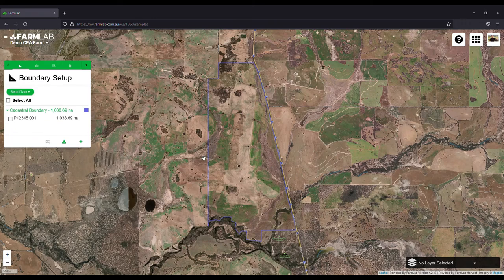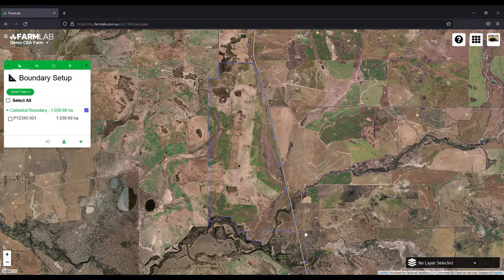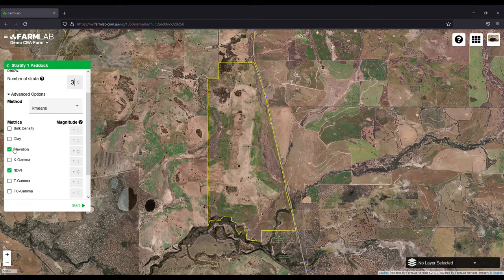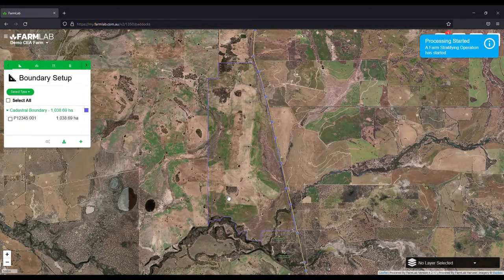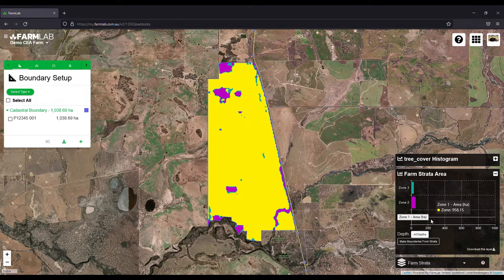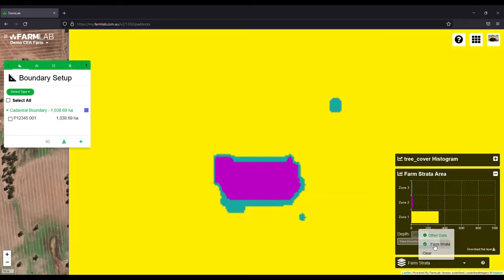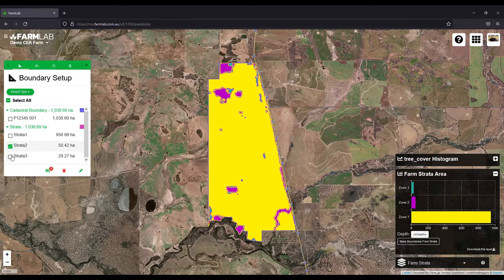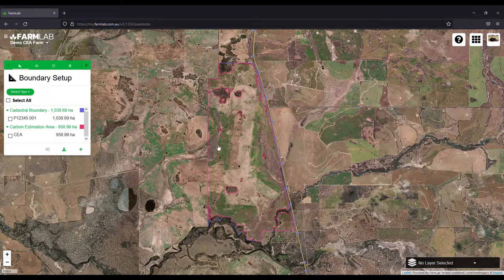FarmLab Walkthrough - Automatically Excluding Tree Cover From Your Farm and Project Boundaries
Learn how to use FarmLab to automatically remove tree cover from your farm or project boundaries.